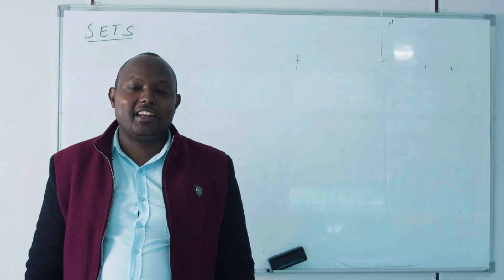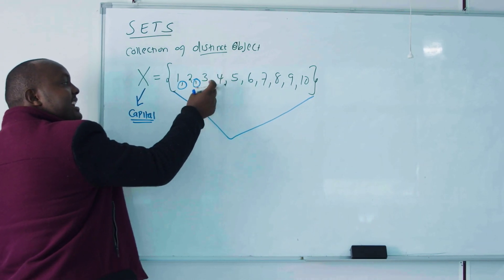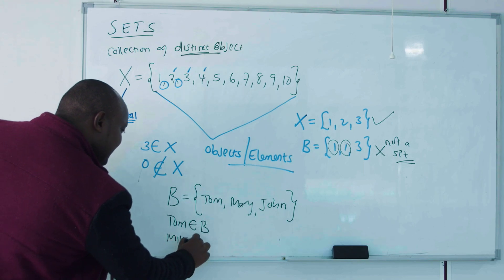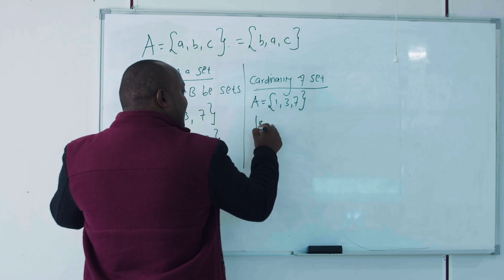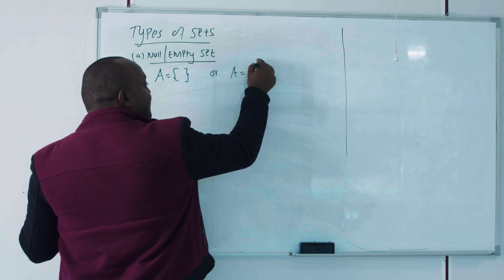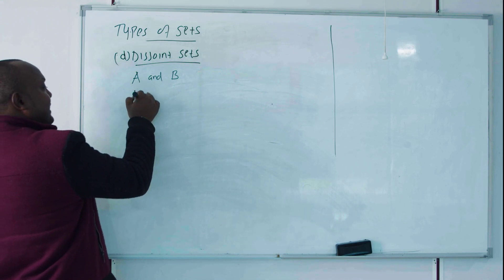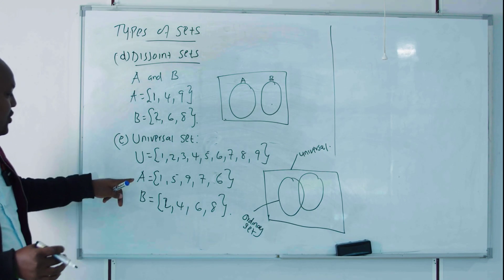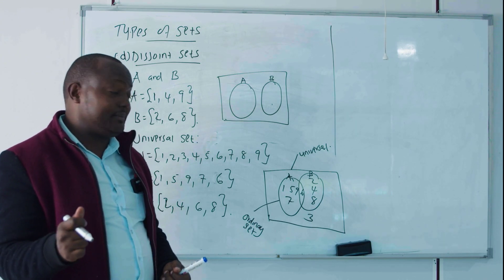Sets Theory: Introduction to sets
Science and business students have to gain basic knowledge on sets